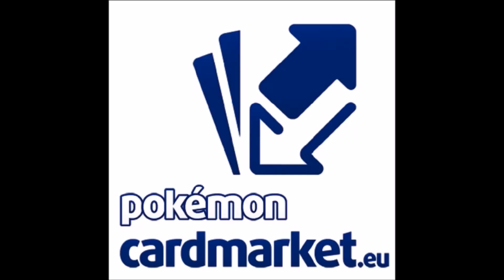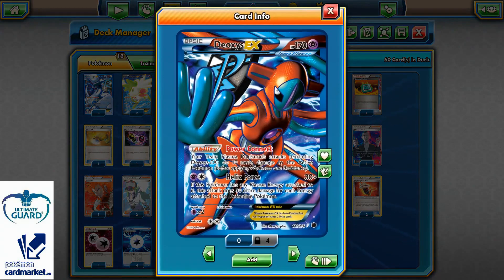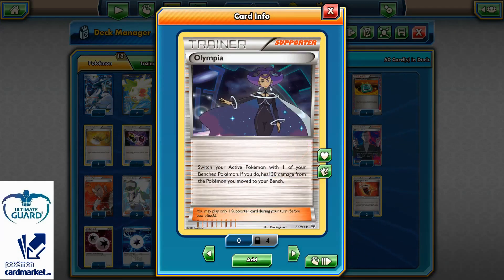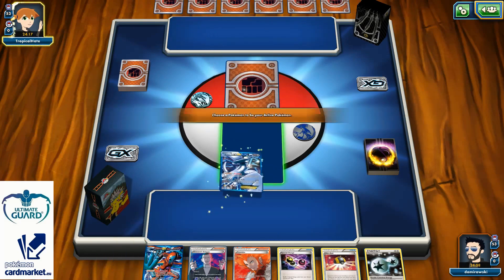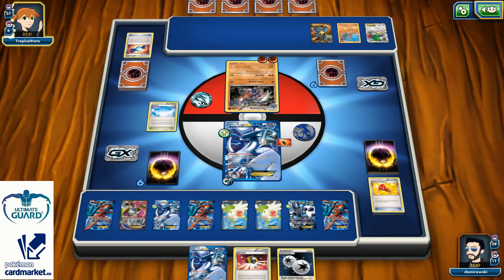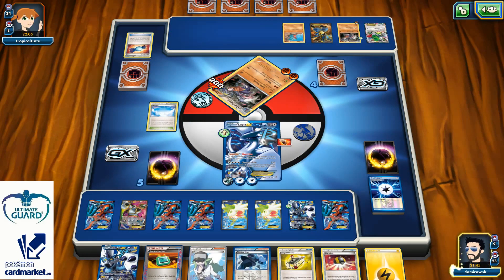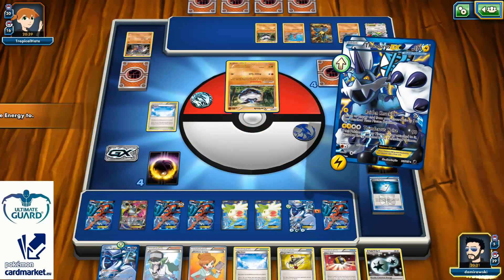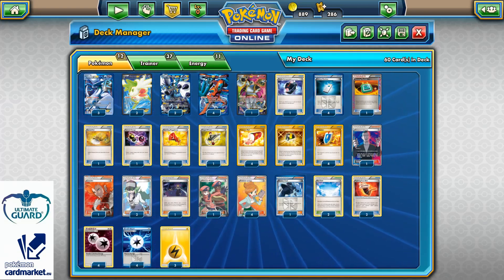Pokemon TCGO - Plasma Lugia EX - 1HKO & Extra Prize Card Deck!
#Pokémon - 12

* 3 Lugia-EX PLS 134
* 2 Shaymin-EX ROS 106
* 2 Thundurus-EX PLF 110
* 4 Deoxys-EX PLF 111
* 1 Hoopa-EX AOR 89

* 1 Battle Compressor Team Flare Gear PHF 92
* 4 Colress Machine PLS 119
* 1 Dowsing Machine PLS 128
* 2 Fighting Fury Belt BKP 99
* 1 Giovanni's Scheme BKT 162
* 1 Lysandre FLF 104
* 2 N NVI 101
* 1 Olympia GEN 66
* 1 Pokémon Ranger STS 113
* 4 Professor Juniper PLF 116
* 1 Sacred Ash FLF 96
* 1 Shadow Triad PLF 102
* 1 Special Charge STS 105
* 1 Startling Megaphone FLF 97
* 1 Target Whistle Team Flare Gear PHF 106
* 2 Sky Field ROS 89
* 4 Trainers' Mail AOR 100
* 4 Ultra Ball PLF 122
* 4 VS Seeker ROS 110

#Energy - 11

* 4 Plasma Energy PLS 127
* 4 Double Colorless Energy FAC 114
* 3 Lightning Energy TK-PikachuLibre 18